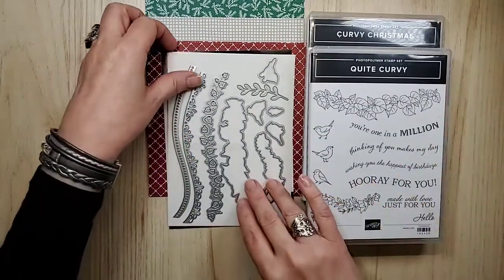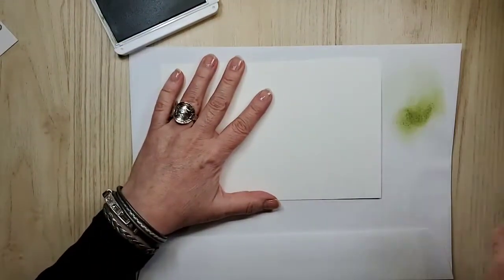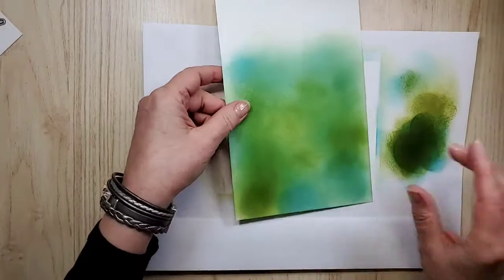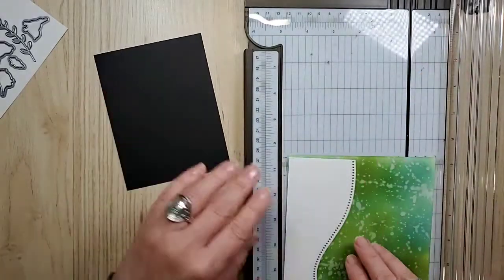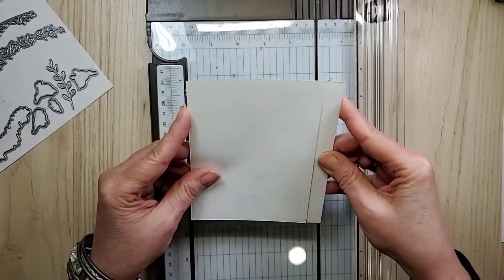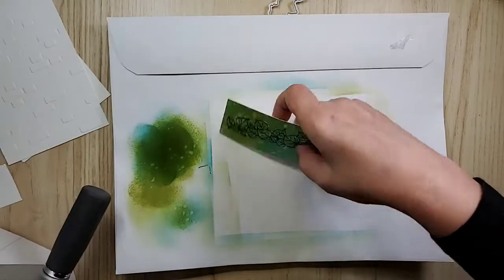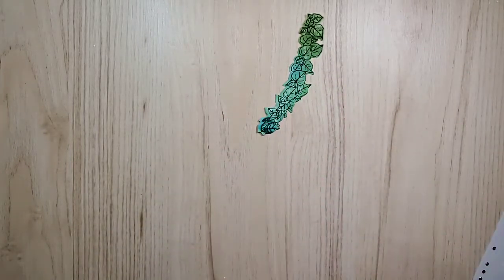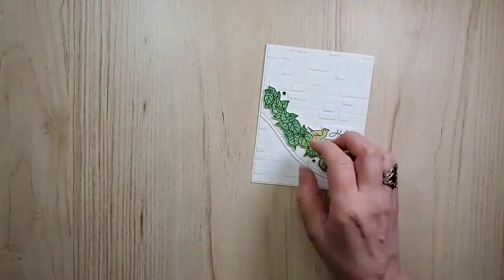Sneak Peek! Quite Curvy Variety Bundle | Stampin' Up!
You are in for a special treat and a sneak peek today!  I'm super excited to show you cards using the Quite Curvy Variety Bundle!  I'm also excited to offer you an online class featuring this bundle!

Sandy xx